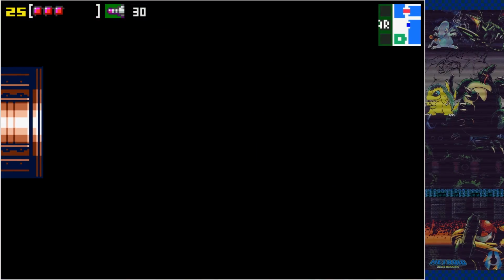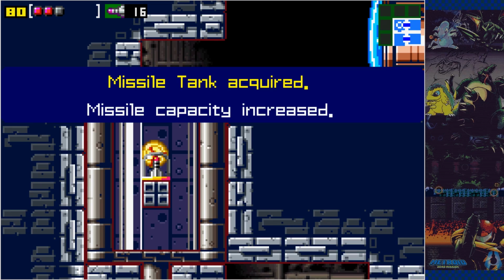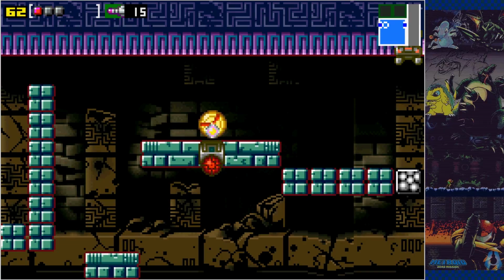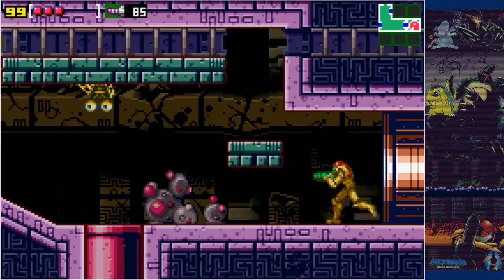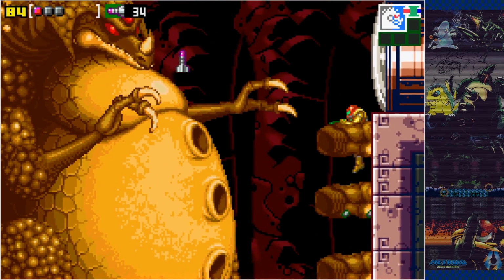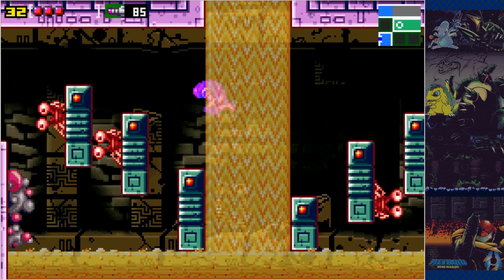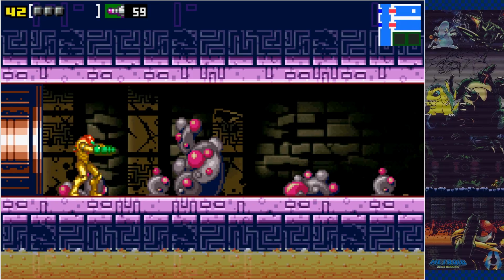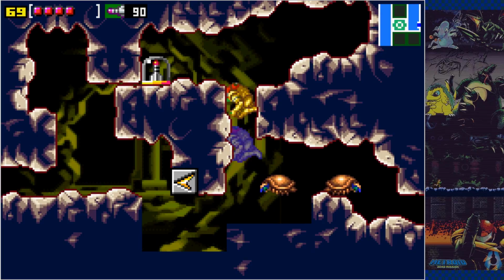Metroid Zero Mission: Part 3: Brobdingnagian Buccaneer - Azure Plays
The biggest pirate of them all!